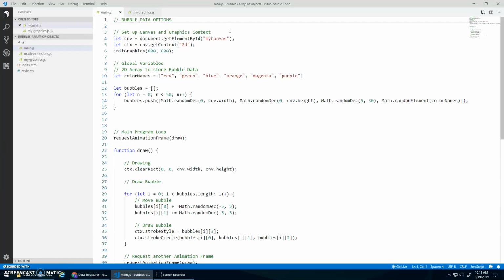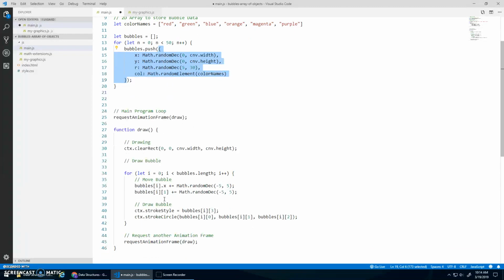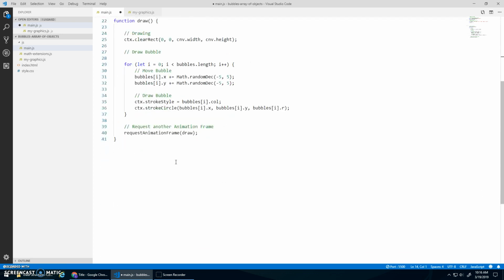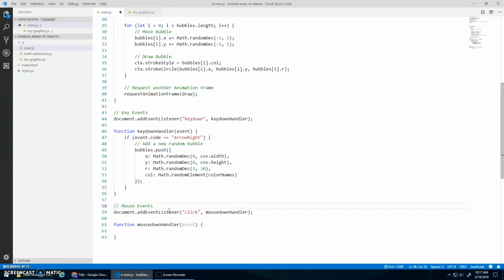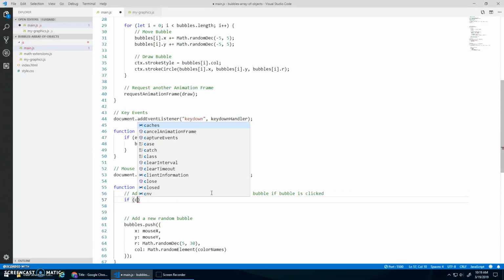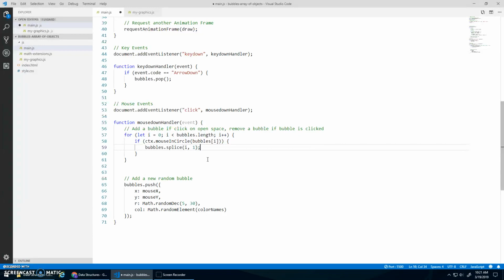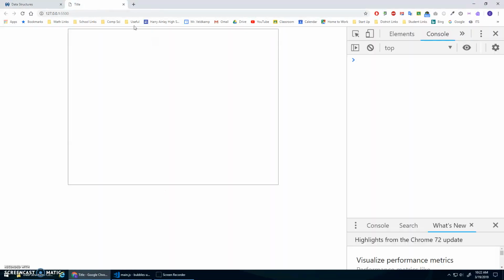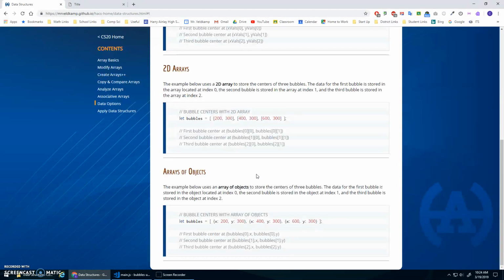bubbles array of objects